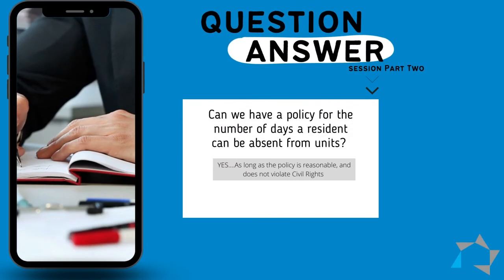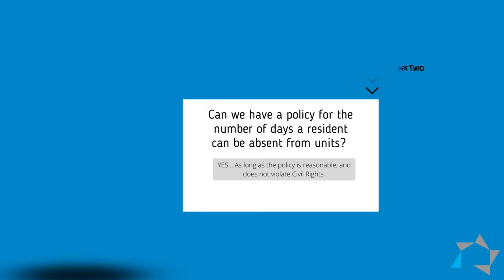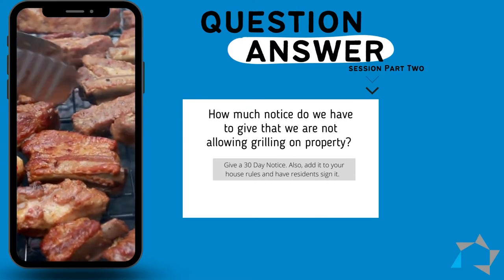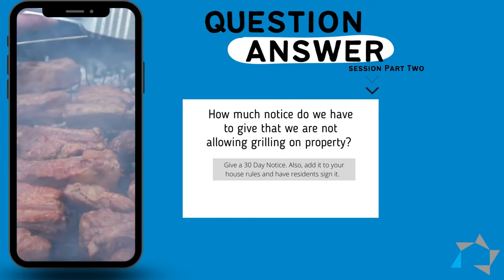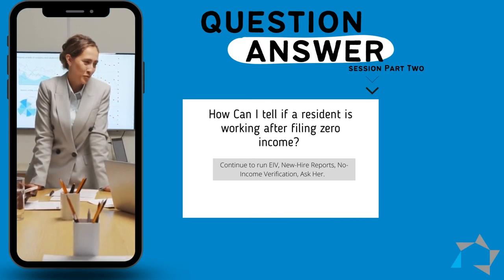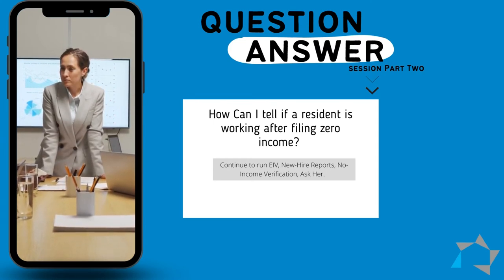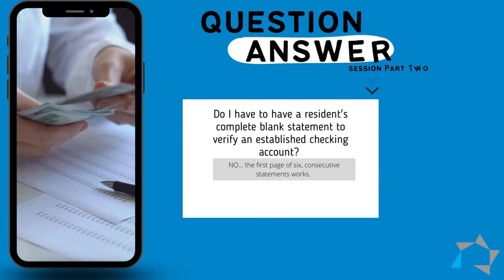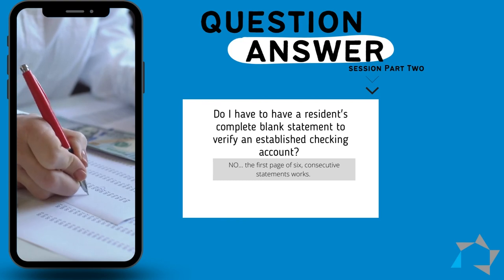Tuesday Tip: Question and Answer Session (2)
In this tuesdaytip, you continue to answer your questions about residents and multifamily